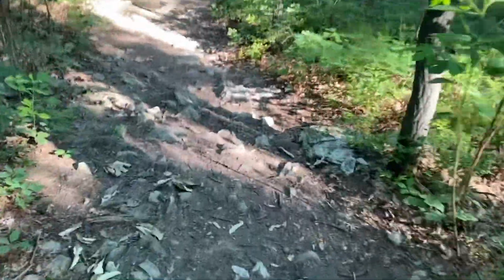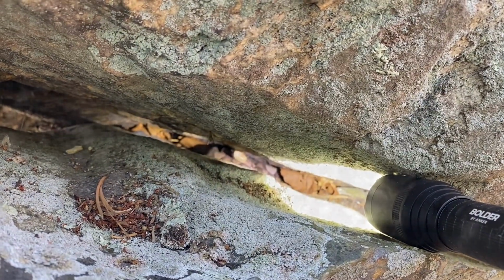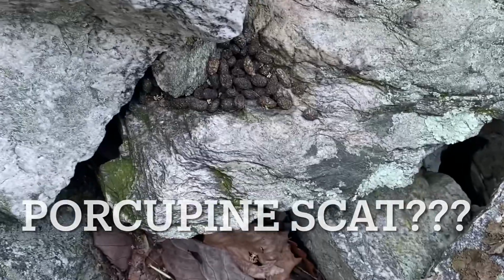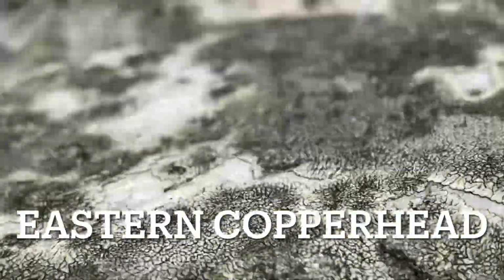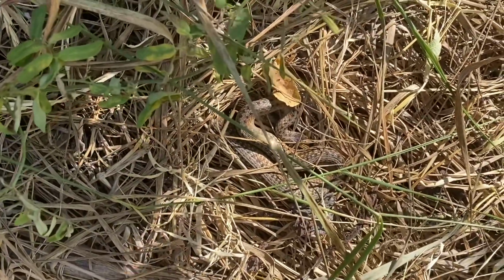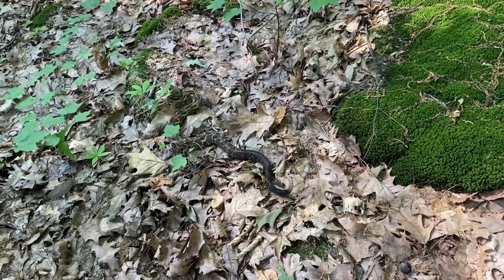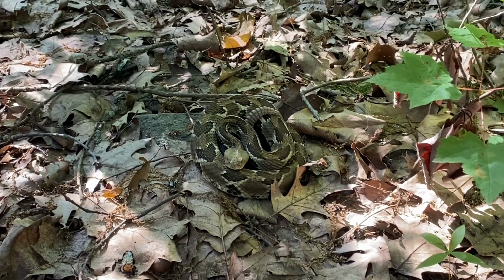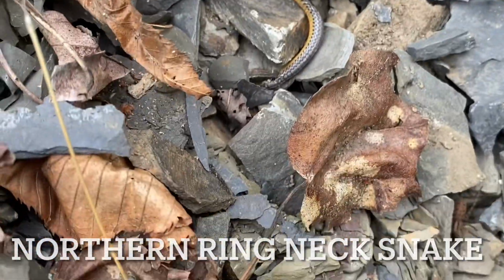Almost stepped on a rattlesnake ! Searching for snakes and more ! Herping Vlog ( 2024)-Episode 22